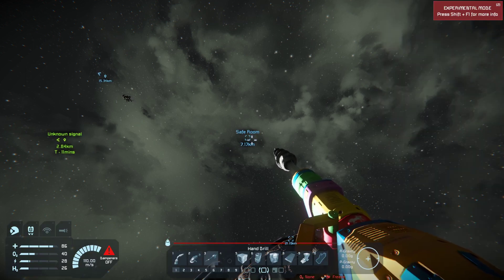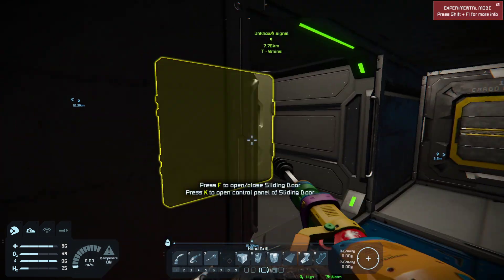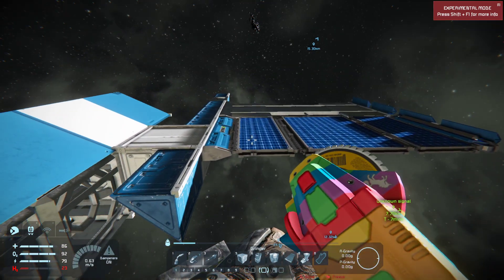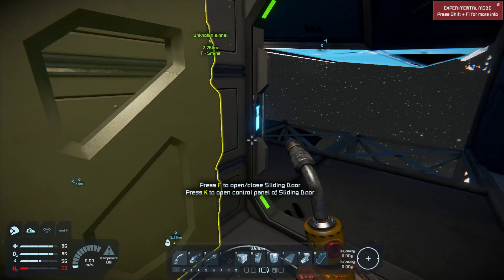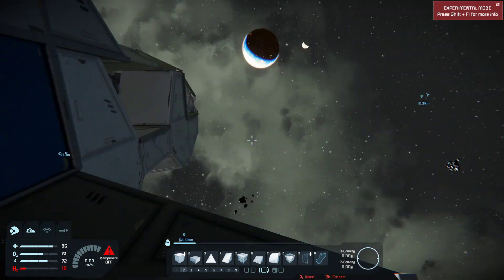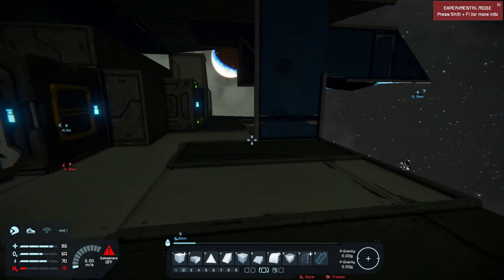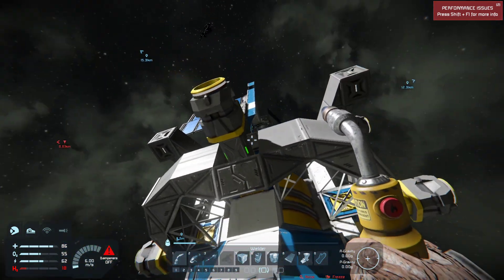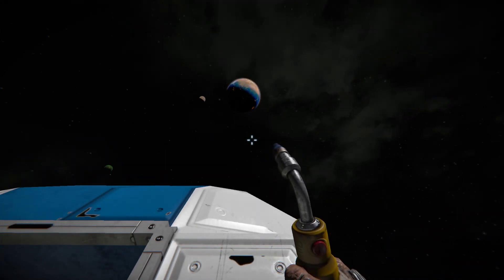Space Engineers Run's Great on Linux now!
My Specs are GTX 970, 12gb DDR 3, one of the older i5 4 core 3.1ghz. I'm running Linux Mint 19.2